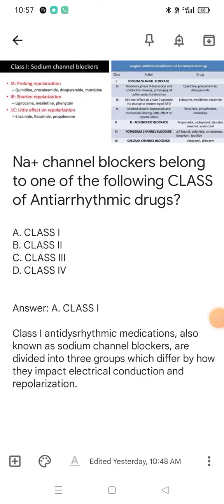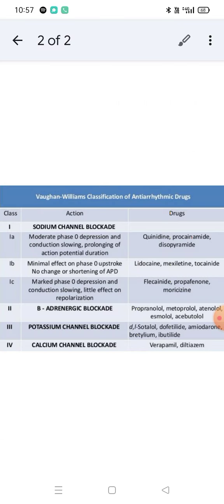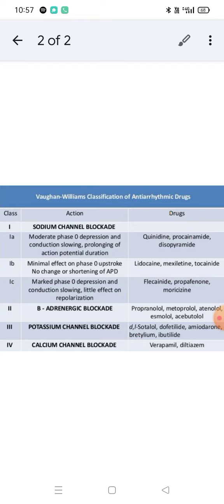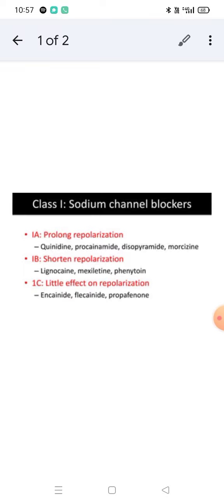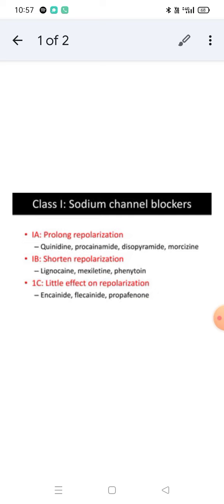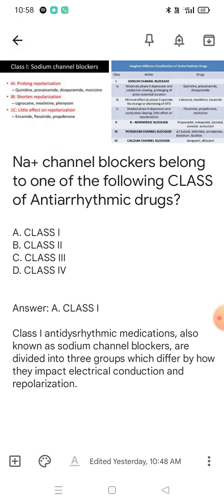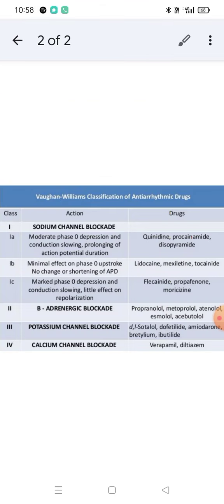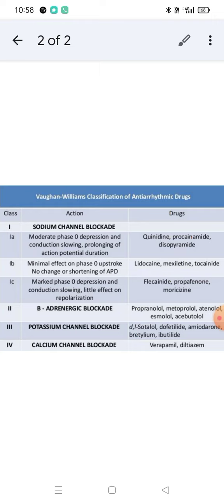sodium channel blockers as a antiarrhythmic drugs